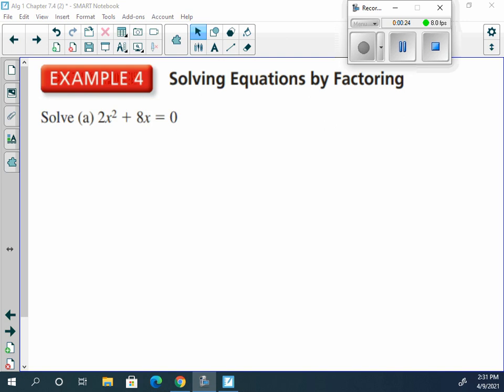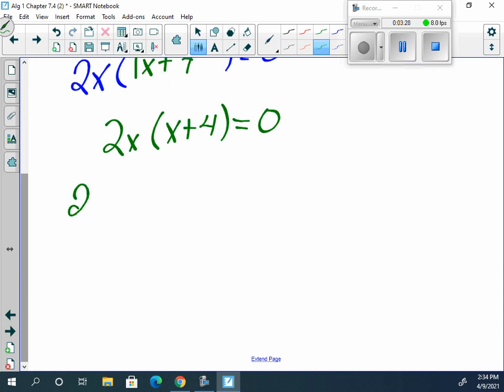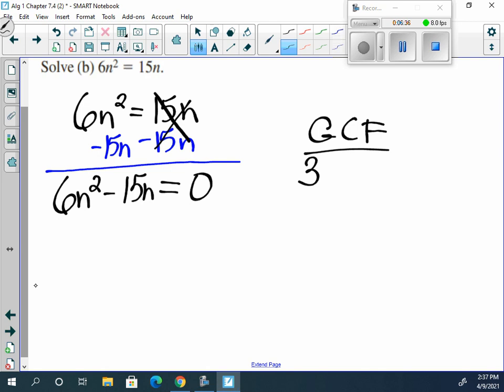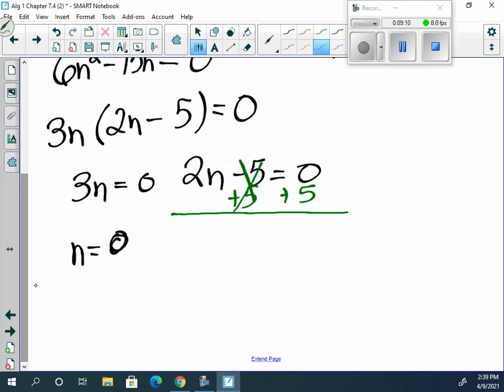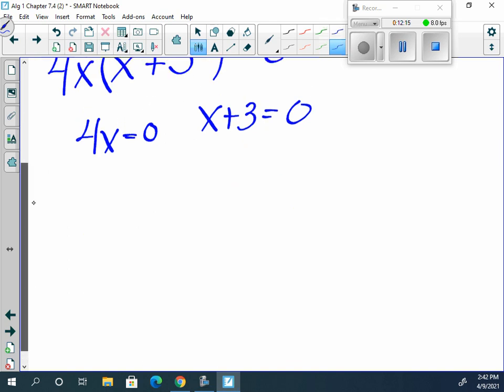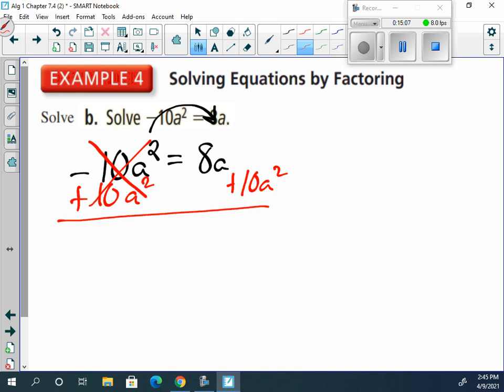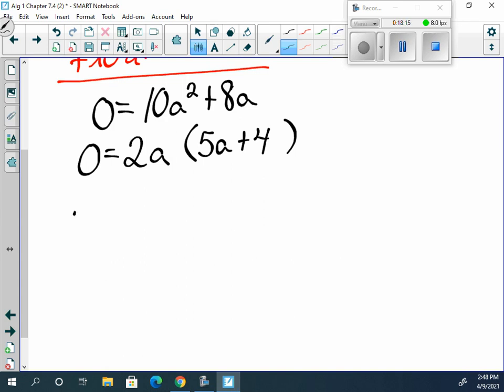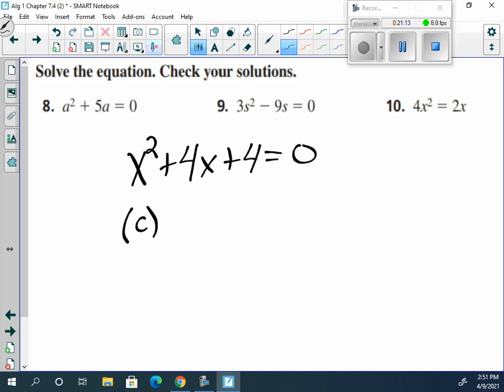Algebra 1 Chapter 7.4 (2)